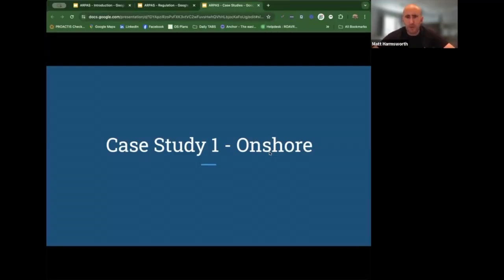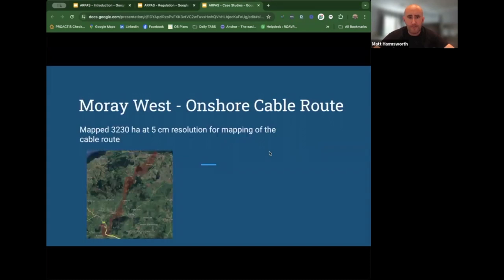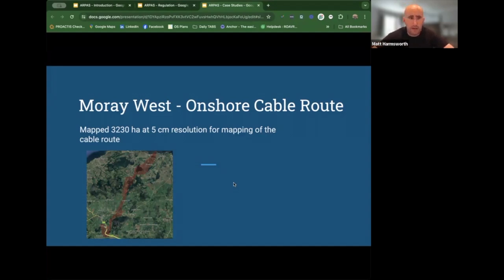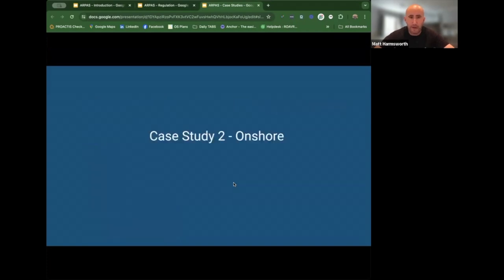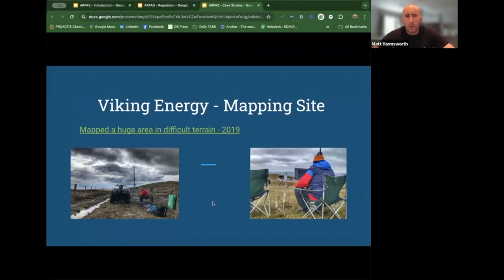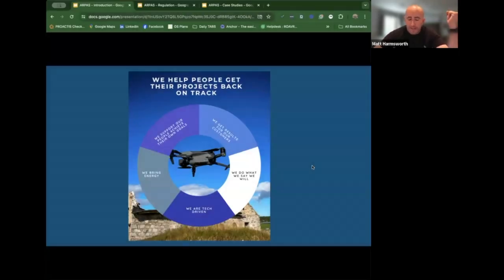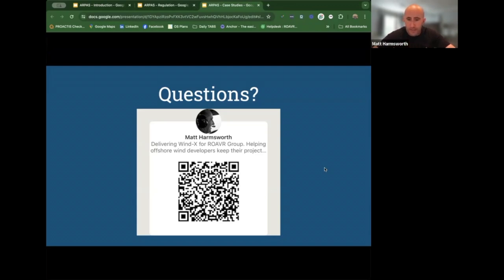Drone Opportunities in Wind: Use Cases - Onshore - ROAVR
Join ARPAS-UK member Matt Harmsworth of ROAVR as he speaks to us about drones in the wind sector, with a focus on onshore use cases. This video insight, brought to you by the UK’s drone association ARPAS-UK, is an excerpt from a webinar where Matt shared his expertise on ROAVR’s drone work in the renewables industry.

Never miss our latest updates, insights, and content tailored for you!

𝗫: /arpasuk

🚀 𝗔𝘁 𝗔𝗥𝗣𝗔𝗦-𝗨𝗞, we’re dedicated to supporting the UK’s commercial drone industry through webinars, industry news, networking, CPD, and much more.